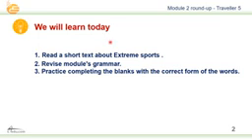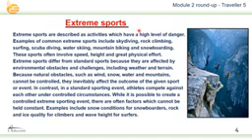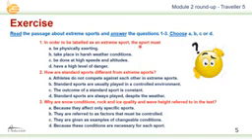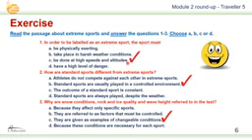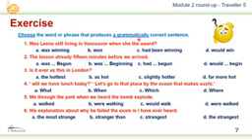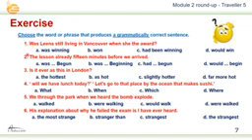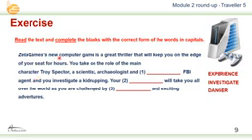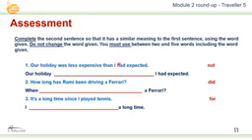module 2 round up traveller5